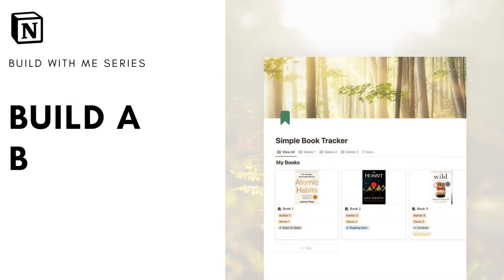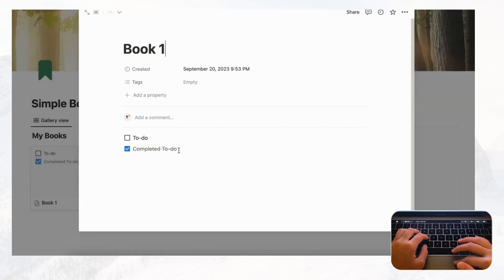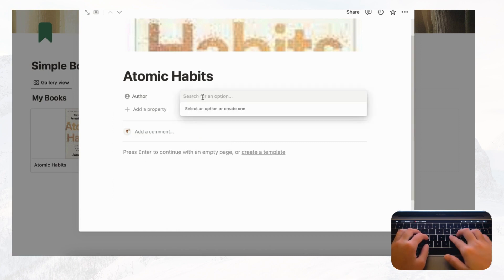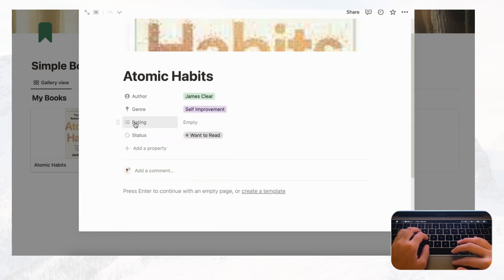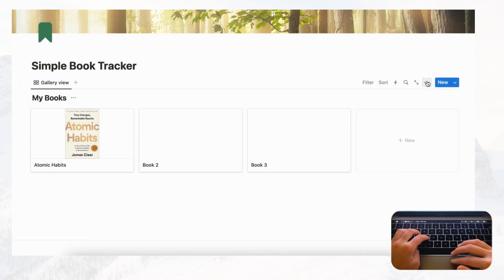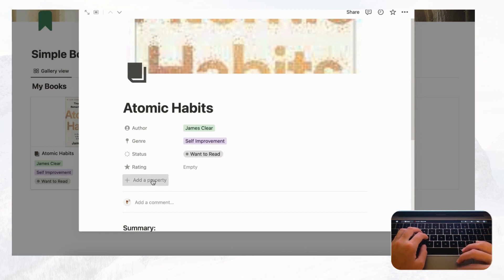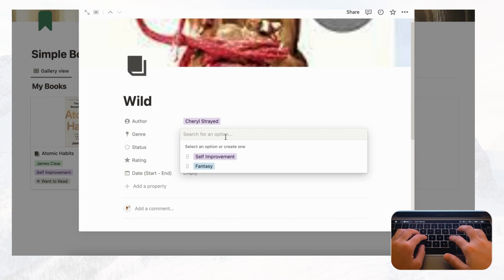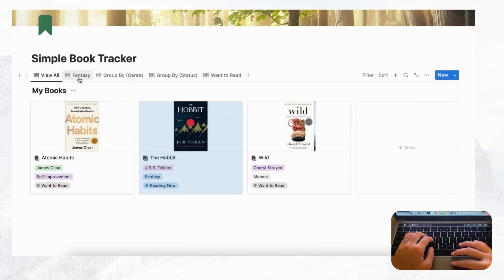How to build a book tracker with gallery view in Notion? ( + free template)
Hi Everyone!
Welcome to The Organized Notebook! In this video, we wanted to share how to build a book tracker in Notion. It's a great way to keep track of the books you've read, check your reading progress, and even add notes and reviews. By building a book tracker, you will learn the basic functions in Notion databases and master how to use the gallery view database in Notion.

Grab the finished template here for free along with a written tutorial

✨Time Stamps✨

0:00 Intro
0:15 Create a new page
1:15 Create a gallery view database
2:59 Add a book example
3:59 Add properties for the book tracker database
10:40 Create a template for the book tracker database
12:54 Add more examples to test the template
14:56 Filter & group books by genre

✨Do we have any book tracker template?✨
Yes, we do! We believe that reading is one of the most important activities with many benefits! This is why we would like to offer this book library template as a freebie to our community.

On the other hand, if you are looking for more features, we also have a Book Library & Reading Journal Notion Template (Premium Version). In this template, you can see the status of all of your books, reflection notes, reading lists, reading journals, and tracker. This is one of the most downloaded products in our store!